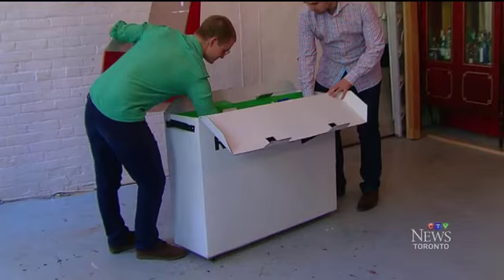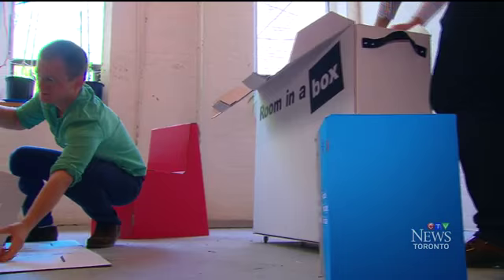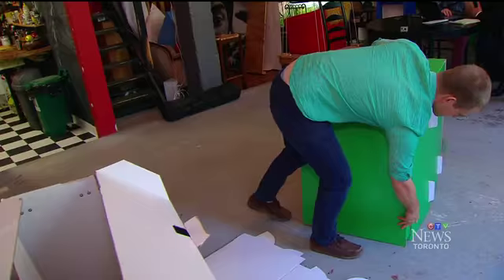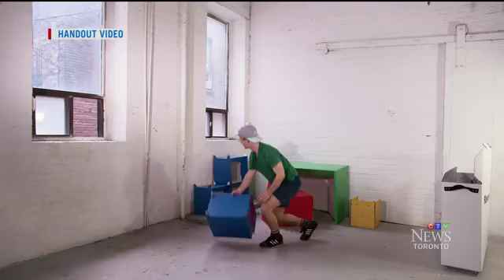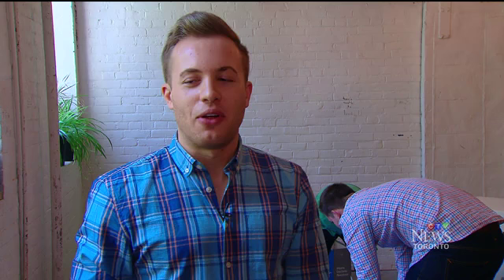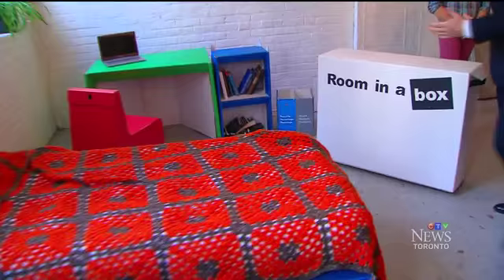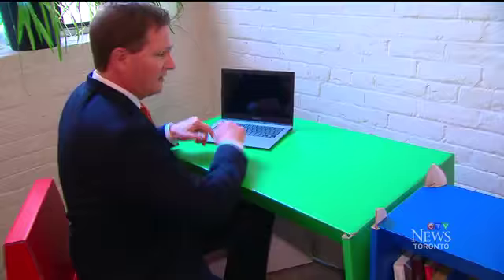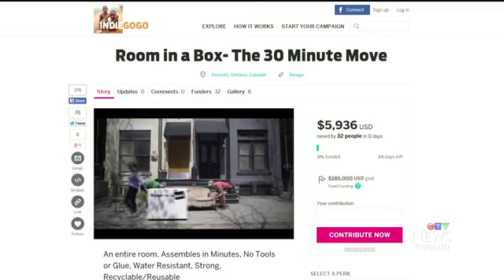All the furnishings for student's room in a single box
A Toronto-based company claims to make a student's move to school a breeze by shipping a 'room' right to your door. Pat Foran explains.